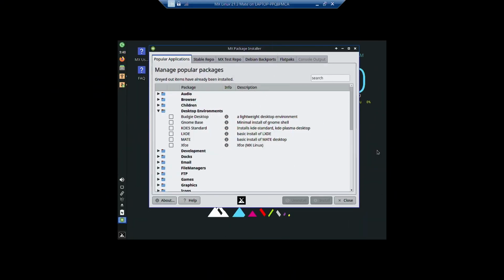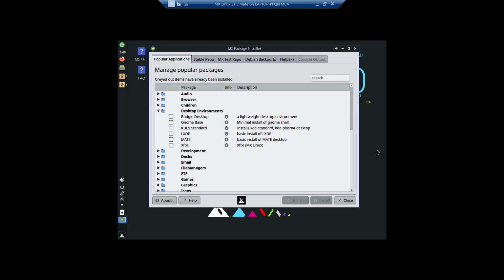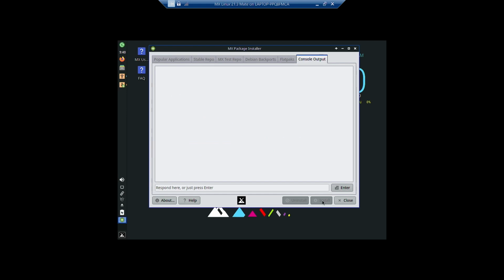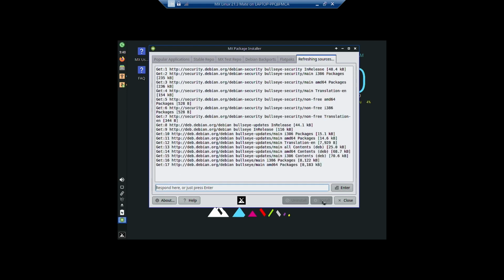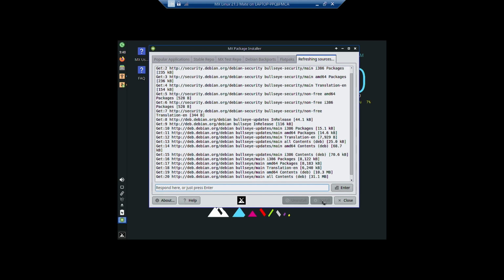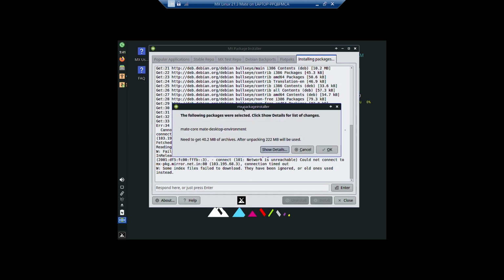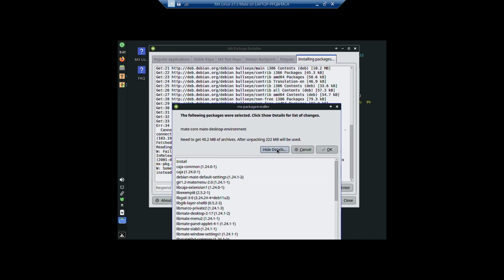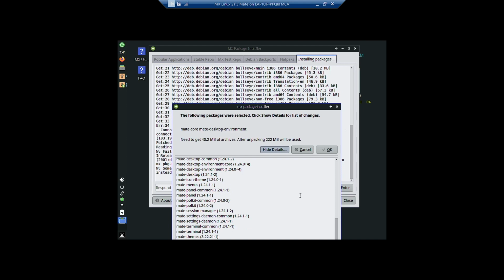Easily Install Mate Desktop in MX Linux 21.3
This video features a guide to easily install Mate Desktop in MX Linux 21.3
Mate Desktop installation will be done using MX Package Installer.

1) IT infrastructure consultancy and turn key project execution for SME's.
2) IT infrstructure mantainance and operations for SME's.
3) ERP Training.
4) IT training for freshers and trainees.

1) Personal tuitions for BCA, Computer Engineering and Technology Students.
2) Install Best suitable linux distributions for your personal computer systems.
3) IT consultancy for your personal and home needs.
4) Design and execution of networking and security for your home.